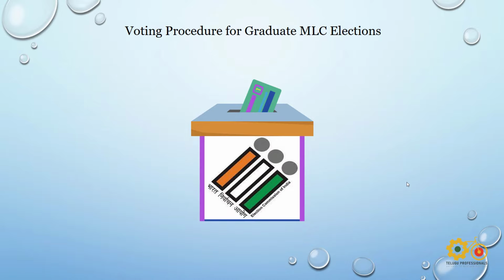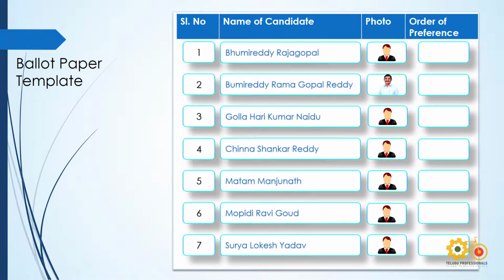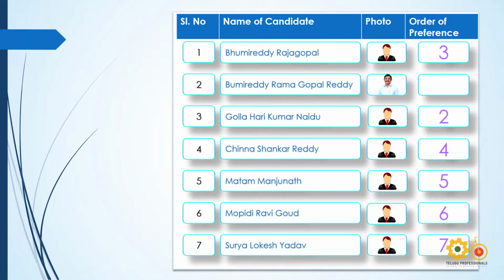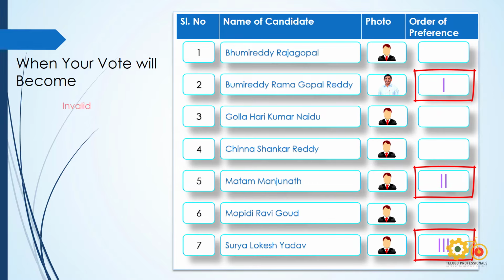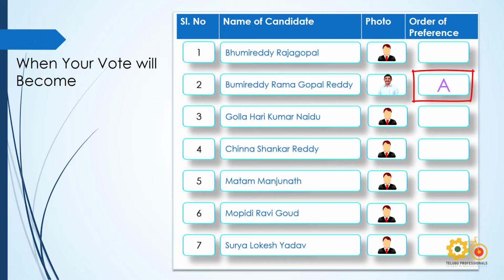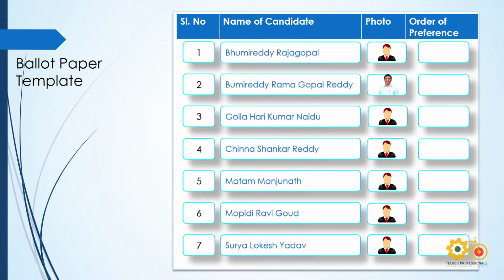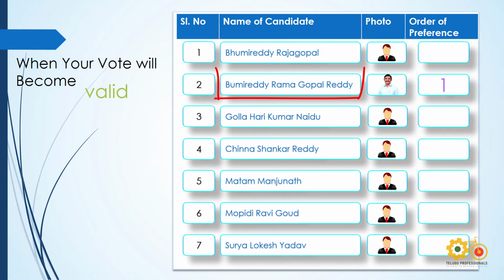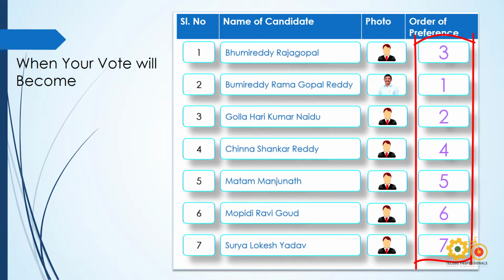Voting Procedure For Graduate MLC Election in English V2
This Video will Explains you how to cast your precious vote in graduate MLC elections.
To know how to Enroll your vote in graduate MLC Election kindly check this video

Note: This video is prepared to the best of my knowledge. For accurate and updated information kindly check in Election commission website.